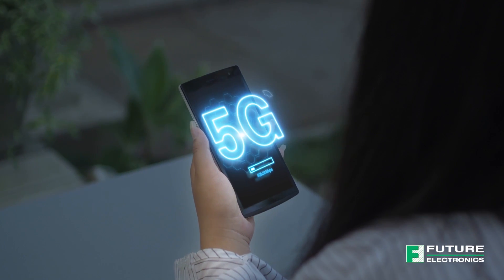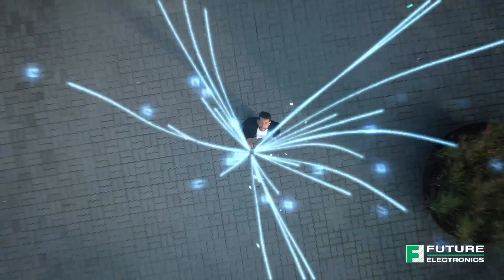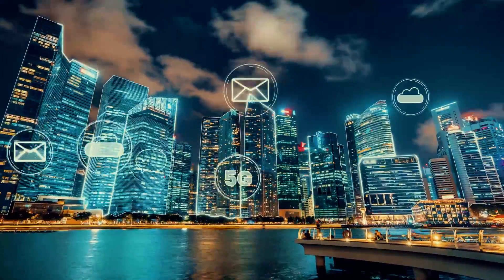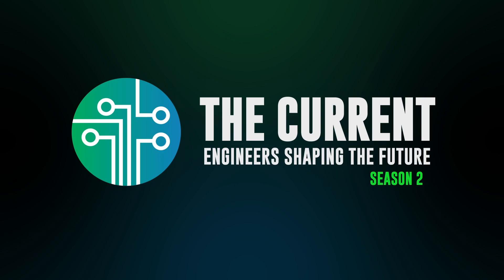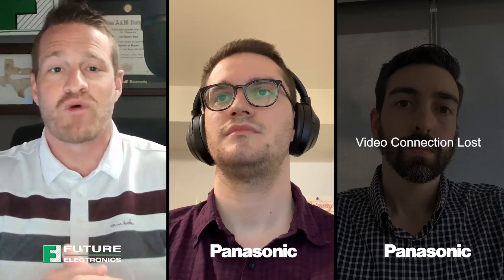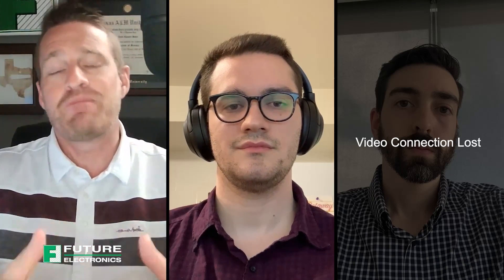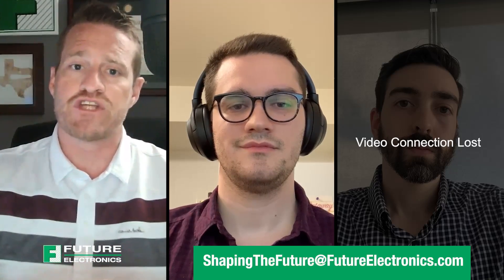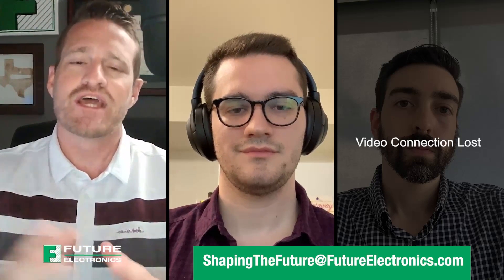The Evolution of 5G Design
The Current Video Podcast | Season 2, Episode 10

With the rollout of 5G Cellular technology, the capabilities of our wireless networks continues to expand. Designing these advanced communications networks requires enormous engineering capability including special requirements for our passives and electromechanical devices within the design to make it all function. In this episode, Todd Baker speaks with Brian Donavan and Jeff Katz from Panasonic about the key technologies on the periphery of 5G designs.